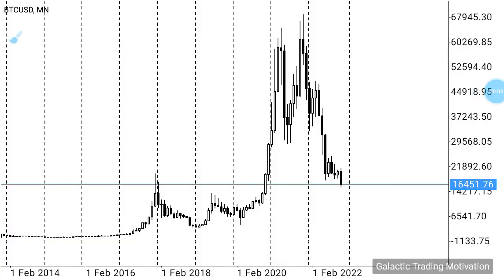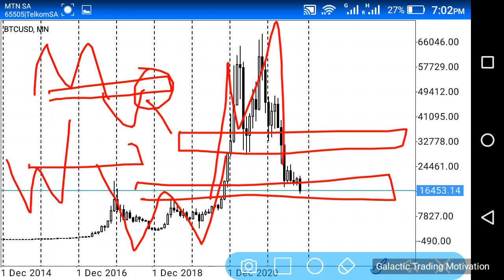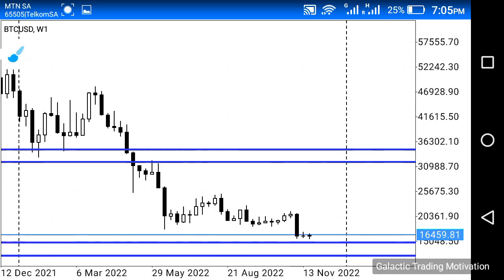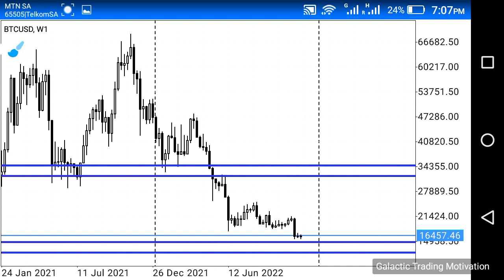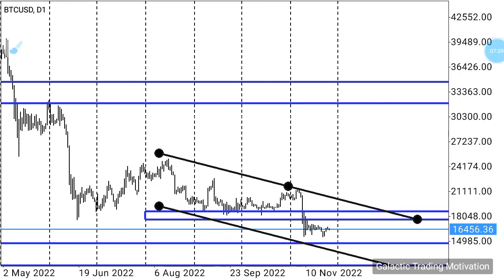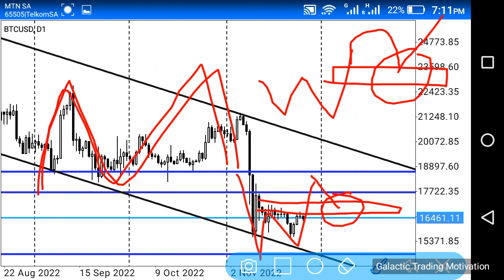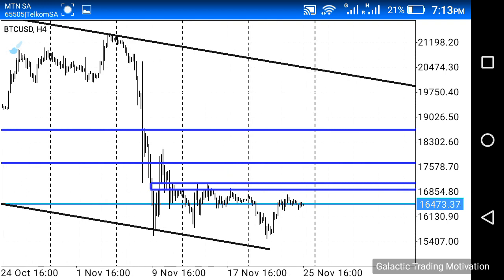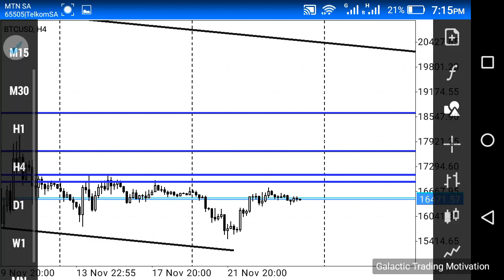Trade Bitcoin (BTC/USD) – Crypto Technical Analysis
In this Bitcoin (BTC) technical analysis video, we analyze the current market trends and explore potential price movements for BTC/USD. We use advanced technical indicators to provide a comprehensive view of the Crypto market and offer insights for traders and investors. Join us to stay up-to-date on the latest BTC technical analysis and make informed decisions in the volatile crypto market.

Any support for the channel is welcome:
Bitcoin: 3DDnVwSAnKK5QzJQnKuVZN1J5o8zy5Wf5S
Ethereum: 0x45A394b904b808207D9CB7fa6D73b2f0CD669e3a
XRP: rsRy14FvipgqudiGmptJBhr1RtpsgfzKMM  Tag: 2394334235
Litecoin: MAiZQ9e7UrdSSEbXhDAUxEw7qh6CSHjEtL